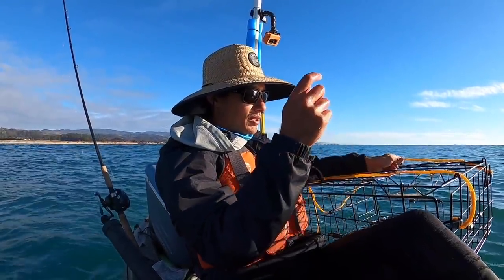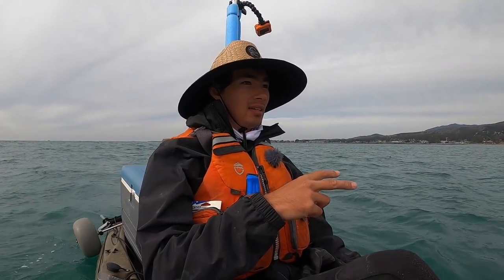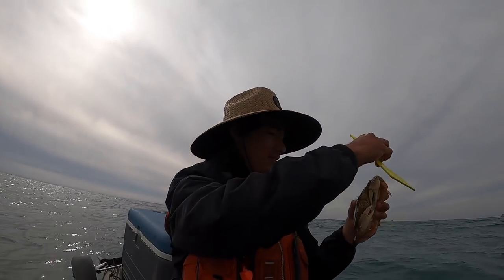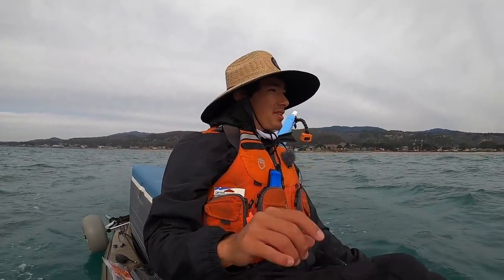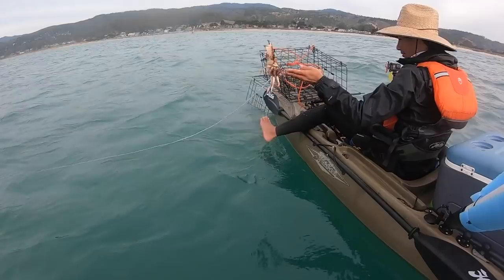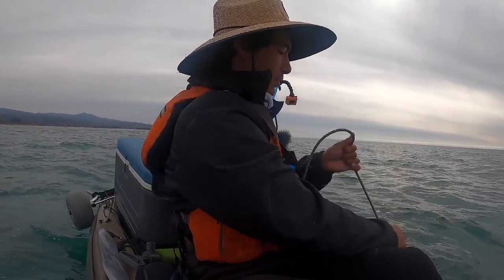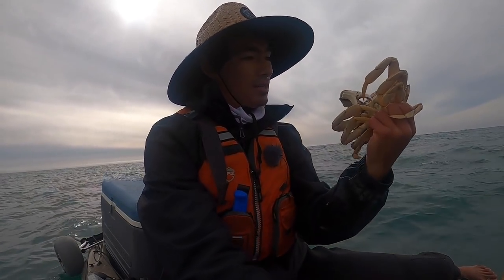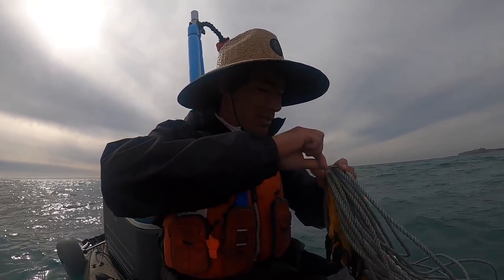How Many DUNGENESS CRABS can the CHEAP Traps Catch?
Testing the longevity of my collapsable Danielson Crab Pots.

Crab Gear:
Crab Pot/Cage
Bait Cage
Crab Gauge
Crab Pot Harness
If you are starting from scratch, save a little money and buy the entire bundle

Kayak Accessories:
Hobie Outback
NRS Chinook OS Fishing Lifejacket (PFD)
YakGear Fish Stik (Bump Board/Measuring Device)
Scotty Laketroller Downrigger
Visibility Kit by Railblaza
Fish Finder
Scotty Rod Holder
Kayak Fish Bag

Camera Gear:
Gopro Hero 8 Black
Gopro Hero 7 Black
Rode Wireless Go Mic
Gopro Clamp Mount